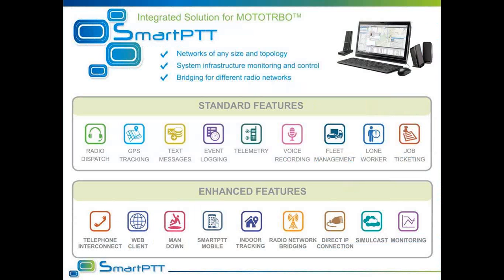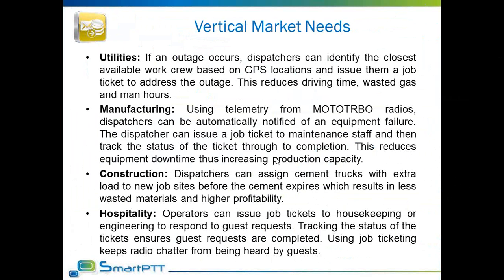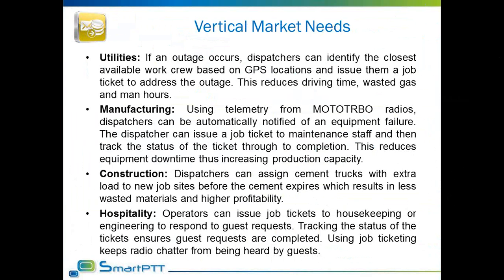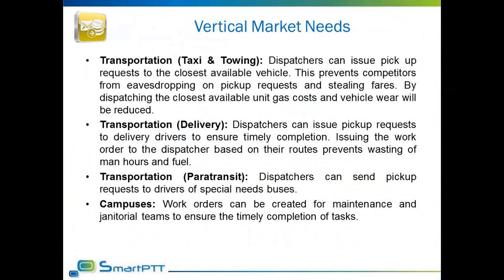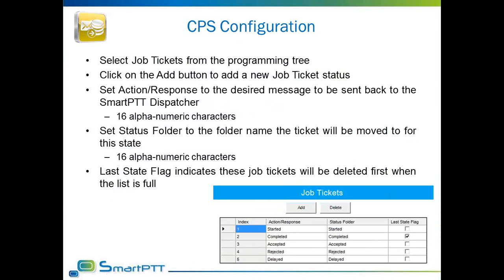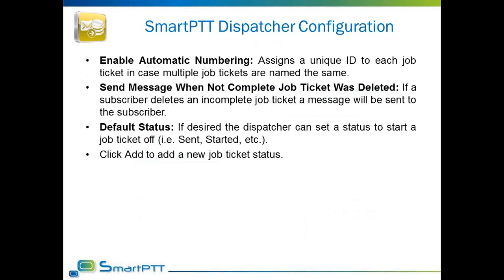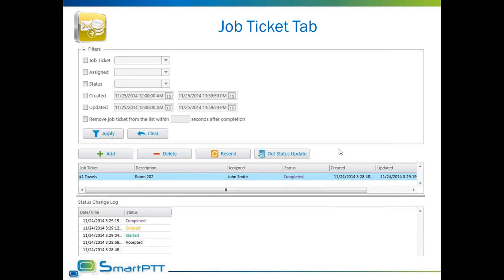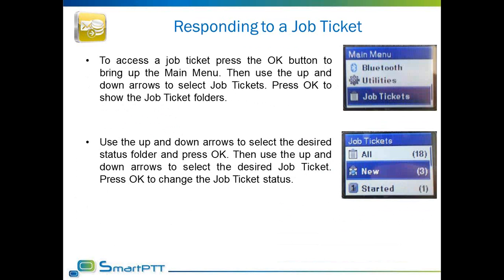SmartPTT Webinar - January 2015 - Job Ticketing for MOTOTRBO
At this webinar, Michael Soulliard, our general manager Americas, talks about SmartPTT Job Ticketing for MOTOTRBO.